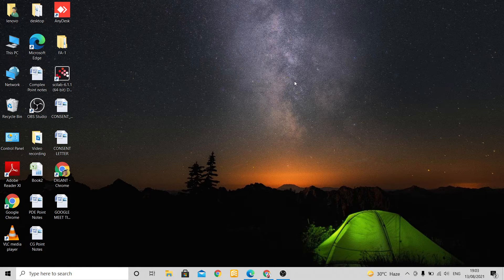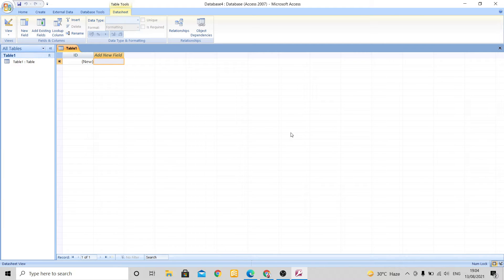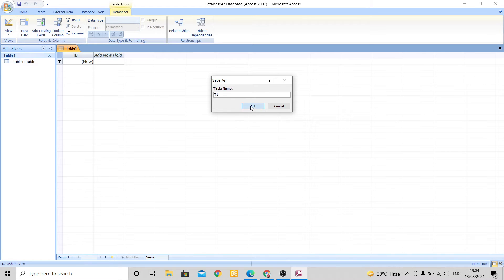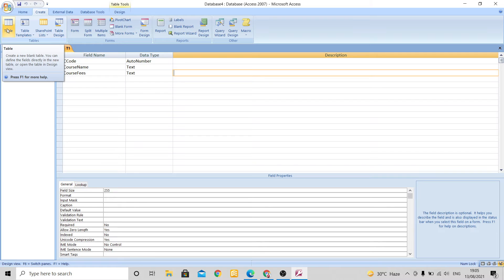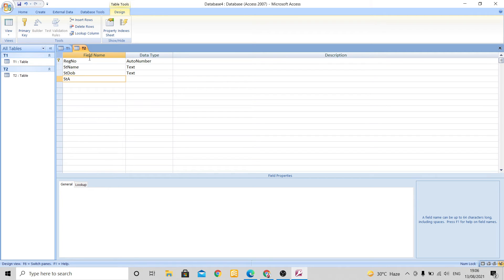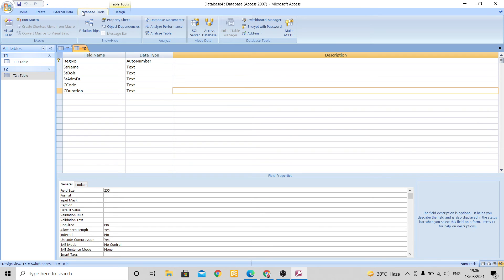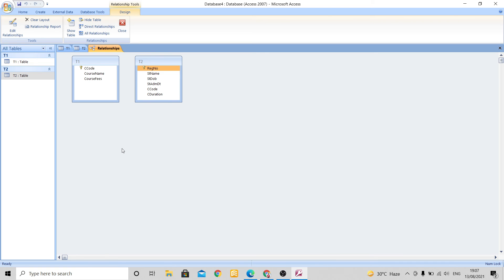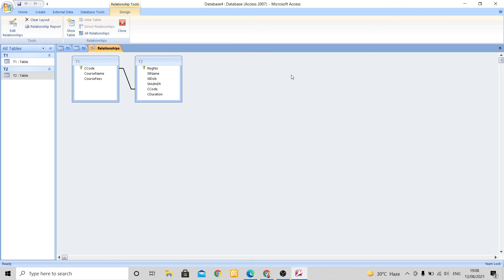Std 8 Ch 2 Queries, Forms and Reports (Part-2) (practical 1)